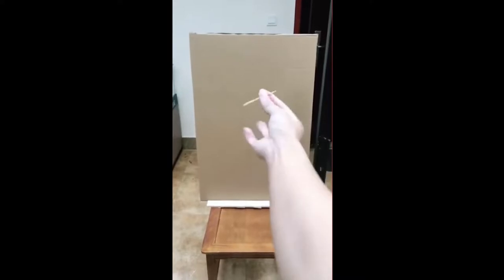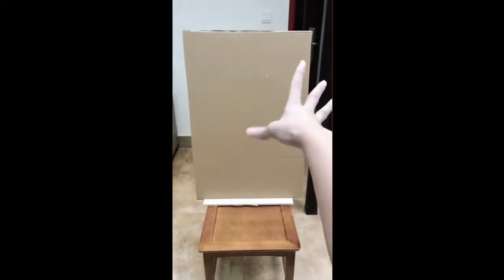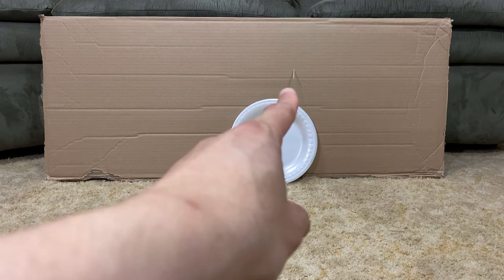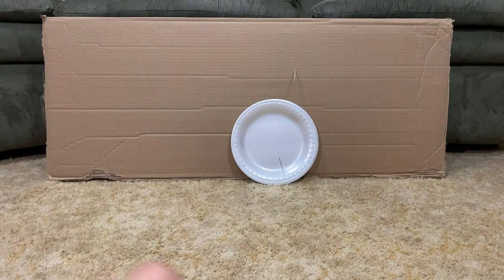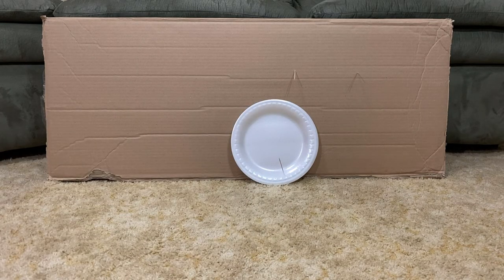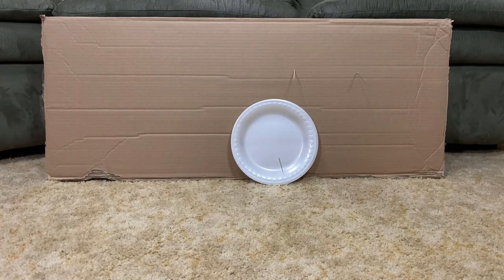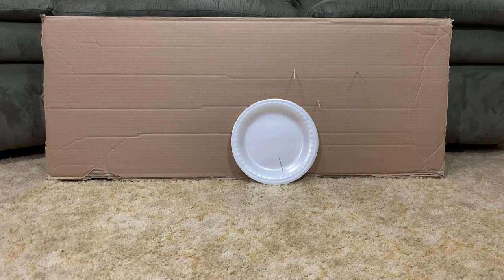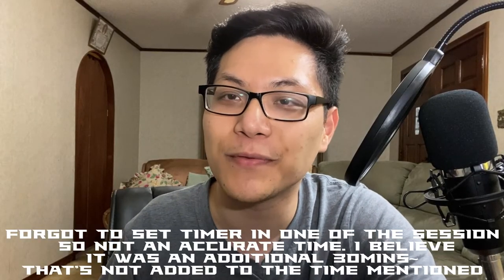How I learned to shoot a toothpick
What I did to learn how to shoot a toothpick! I saw this trick from a TikTok video! Now, I can say that I'm able to shoot a toothpick (kinda).

I'm one step closer to being a ninja with this toothpick shooting skills :P